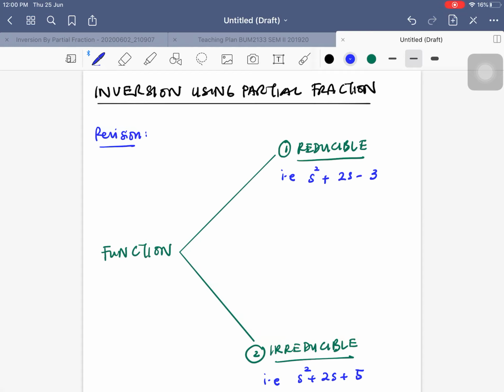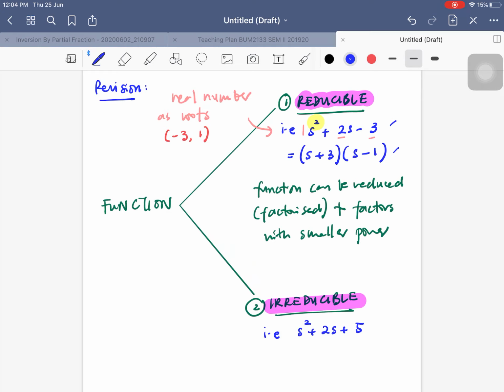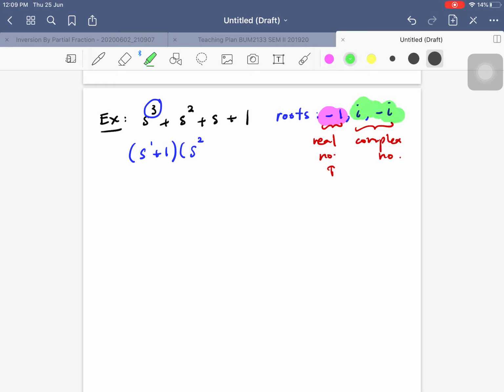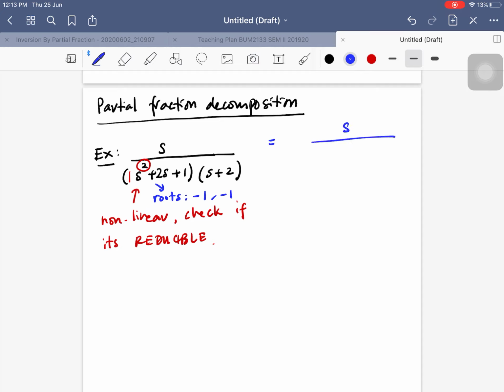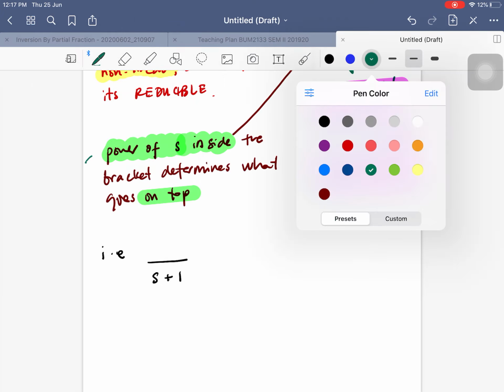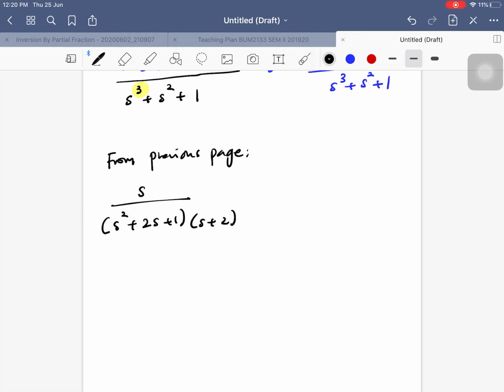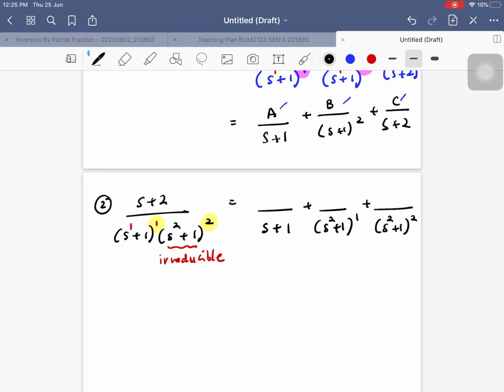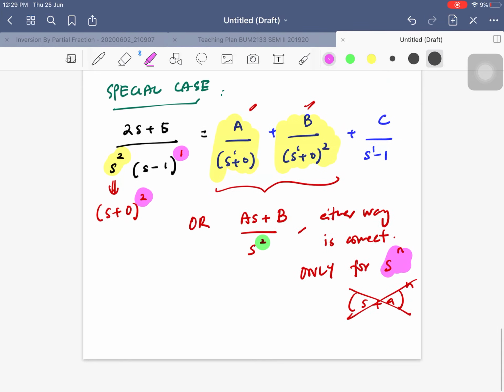3.3.3 inversion Using Partial Fraction (Part 1)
Skip this video if you are already good at partial fraction. It’s just revision on that topic.